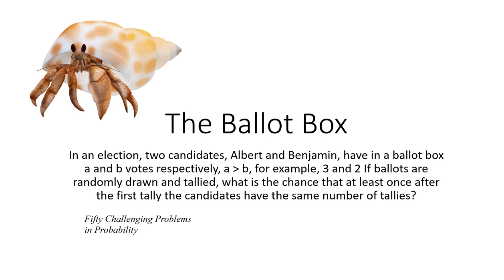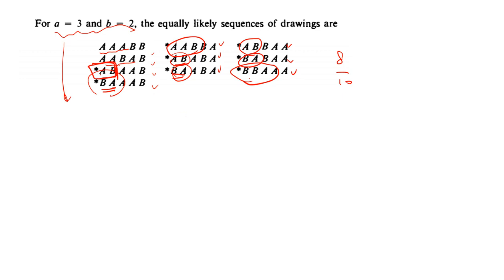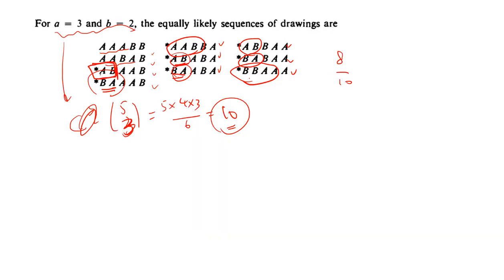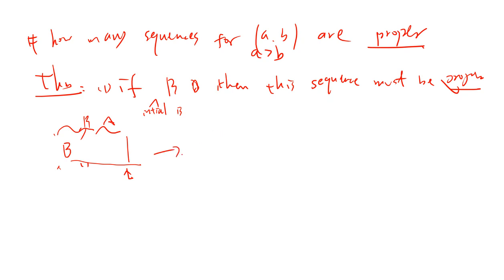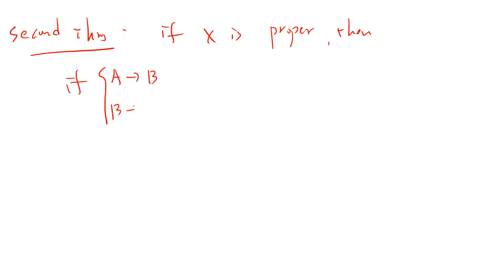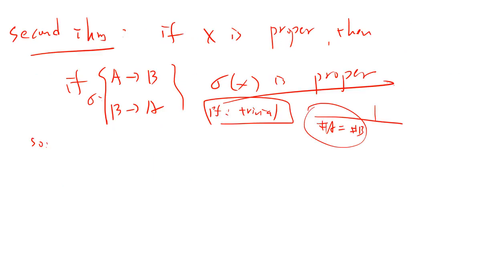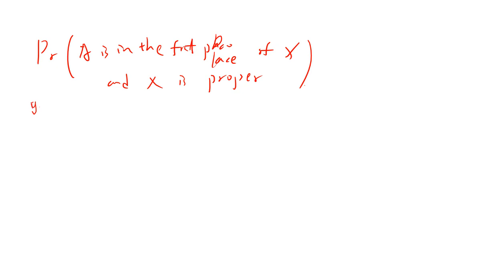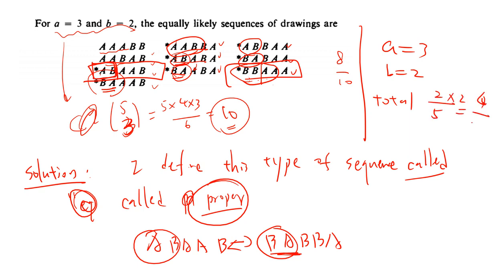Challenging Problems in Probability: The Ballot Box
In an election, two candidates, Albert and Benjamin, have in a ballot box a and b votes respectively, a larger than b, for example, 3 and 2 If ballots are randomly drawn and tallied, what is the chance that at least once after the first tally the candidates have the same number of tallies?

Based on:
Fifty Challenging Problems in Probability